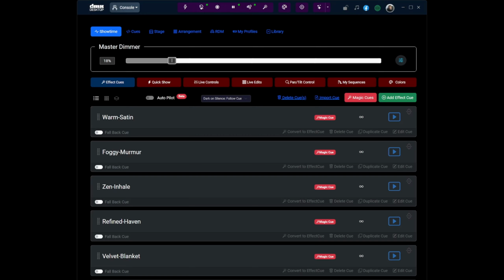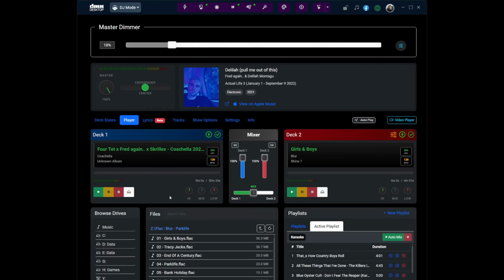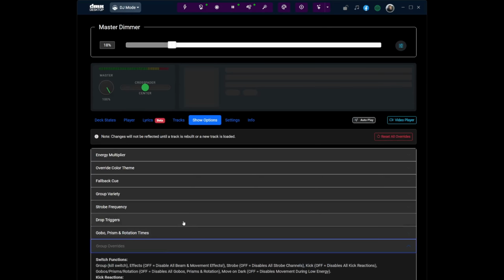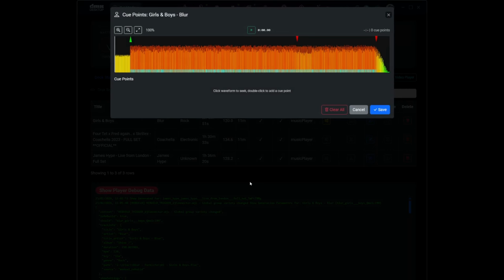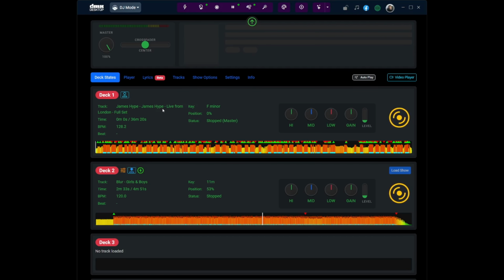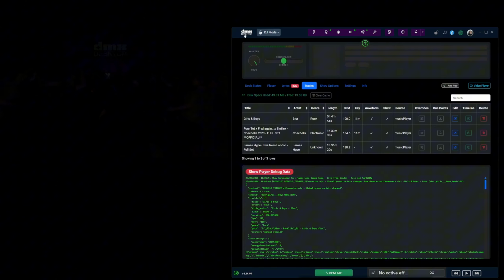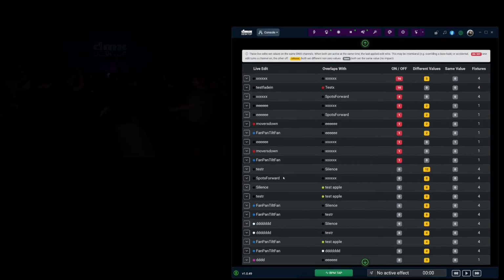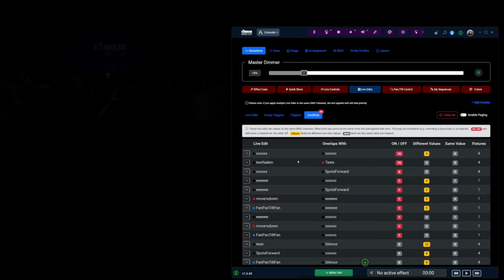Introducing DMXDesktop v1.0.48 - Cue Points, Track Overrides & More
Welcome to the v1.0.48 Tutorial!

In this video, we walk you through the latest upgrades to DJ Mode, focusing on better performance control, smarter track handling, and improved live reliability. If you're running shows, managing long sets, or working in fast-paced environments, this update gives you more control and fewer surprises.

What You'll Learn in This Tutorial:

Cue Points
We introduce the new Cue Points system inside DJ Mode. You'll learn how to:

Create and manage cue points within tracks
Jump instantly to specific song sections during playback
Use cue points to structure transitions and tighten up your live workflow
Prepare tracks in advance for smoother, more dynamic sets

Cue Points make it easier to stay flexible while keeping your performance precise.

3-Hour Limit on Player Decks
We explain the new 3-hour playback limit on player decks and why it was introduced.

You'll see:
How the limit improves stability and performance
Best practices for long events and extended DJ sessions

This change ensures more reliable operation during demanding shows.

Track Overrides
Track Overrides give you deeper control over how individual tracks behave in DJ Mode.

In this section, we cover:
Overriding default settings on a per-track basis
Customizing playback and behavior without affecting global configurations
Practical use cases for live shows and special tracks

This feature is especially useful when certain tracks need unique handling without changing your entire setup.

Live Edit Conflicts
We also address improvements to Live Edit conflict handling.

You'll learn:
What causes live edit conflicts
How the system now manages simultaneous edits more safely
How to avoid disruptions when working across devices or sessions

These updates help protect your show flow when making real-time changes.

Overall DJ Mode Improvements
Beyond these core features, we walk through the general refinements to DJ Mode in v1.0.48 - focusing on smoother workflows, better reliability, and smarter safeguards for live environments.

If you're using DJ Mode regularly, this update is all about confidence and control during performance.

We're always improving - and sometimes the "small refinements" end up being the features you rely on most.